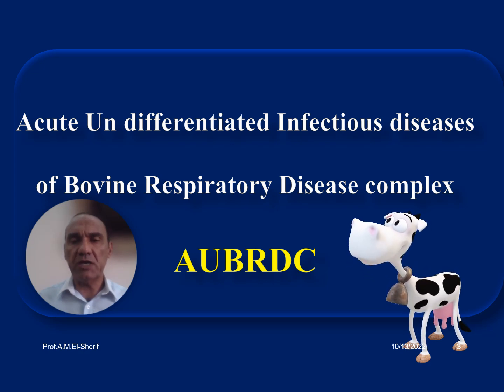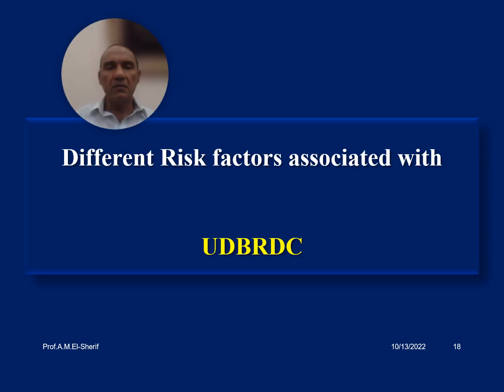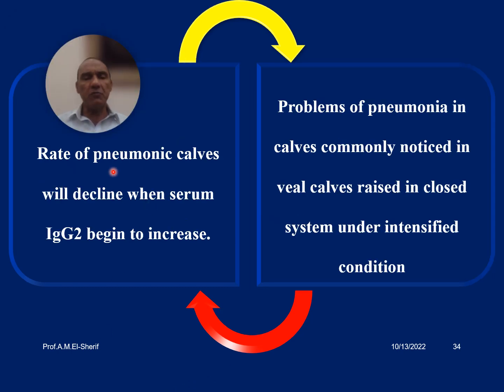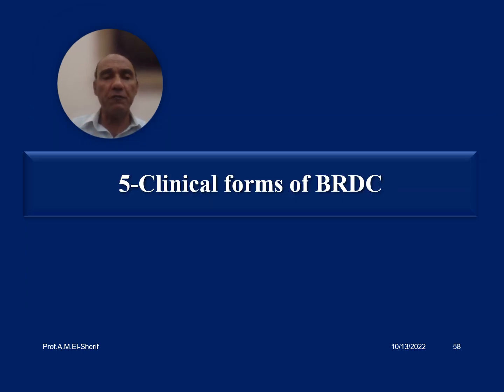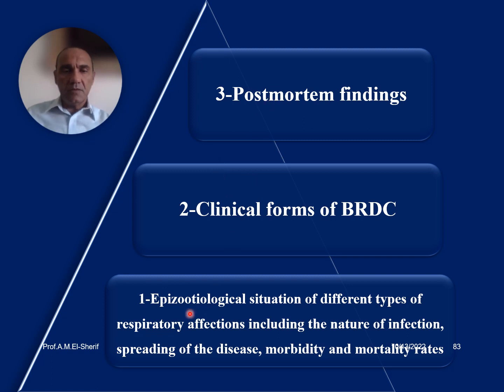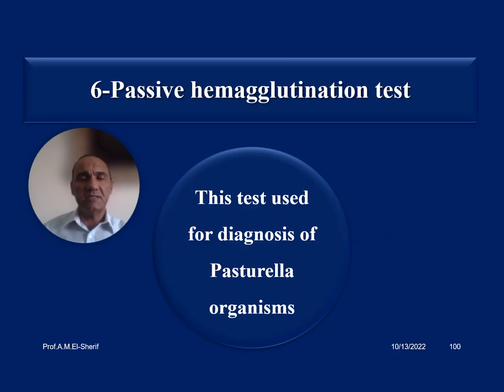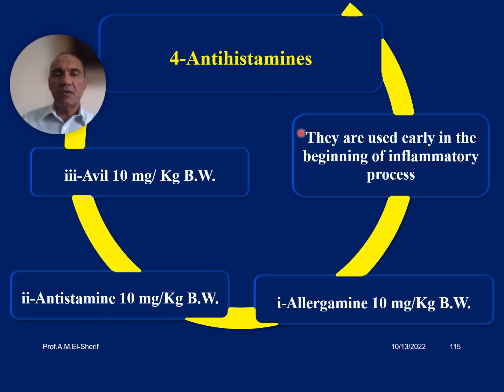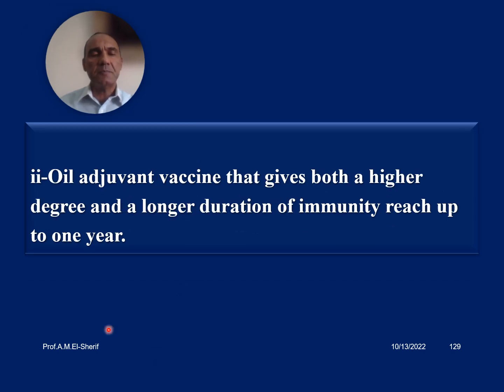أمراض الجهاز التنفسي البقرى غيرالمميز للأستاذ الدكتورأحمد ممدوح الشريف-BRDC by Prof.A.M.El-Sherif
This collective lecture about Un Differentiated Bovine Respiratory Disease Complex clarify, discuss all the risk factors and aspects about this an important phenomena that cause 44-72% deaths in feed lot calves all over the world.